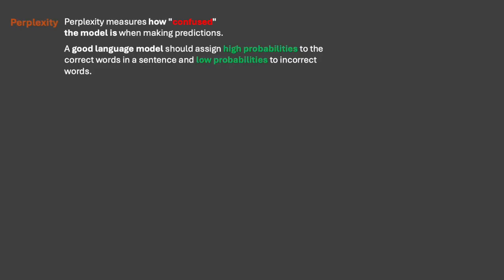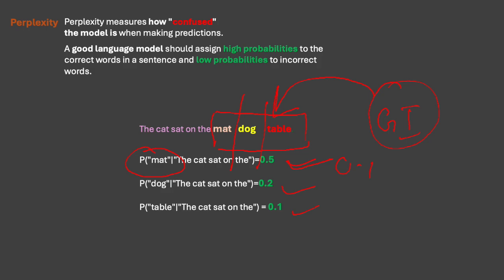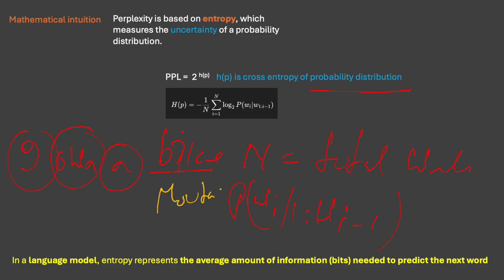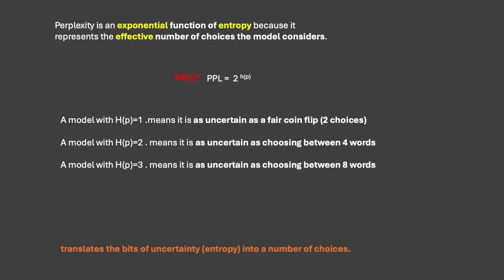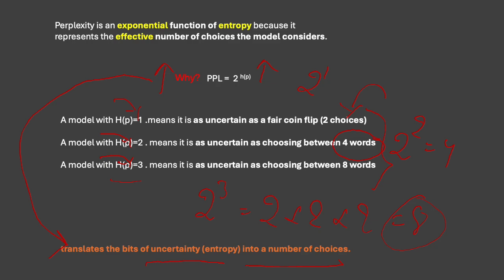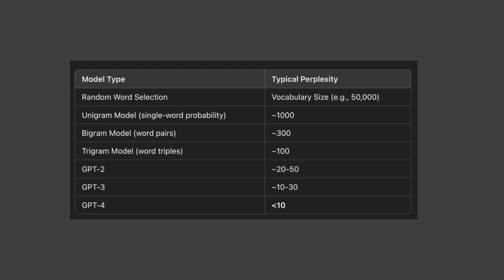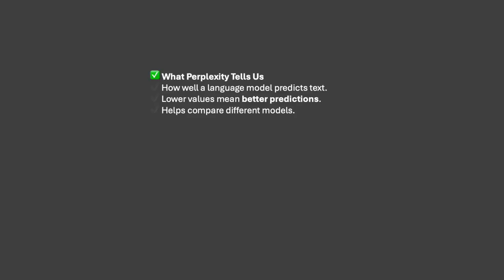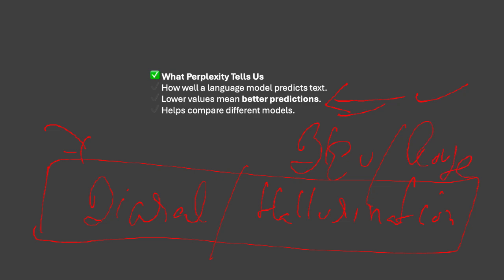perplexity in NLP: The Key Metric Behind AI Language Models. Understanding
🔍 What is Perplexity? How does it measure the performance of AI language models like GPT-3, GPT-4, and GPT-2? In this video, we break it down in simple terms and show how to calculate perplexity using Python and Hugging Face.

🚀 In this video, you will learn:
✅ What perplexity means in AI and NLP
✅ How lower perplexity leads to better text predictions
✅ A step-by-step Python demo to compute perplexity using Hugging Face
✅ Real-world examples & interpreting perplexity scores